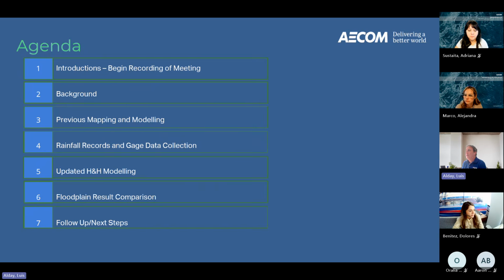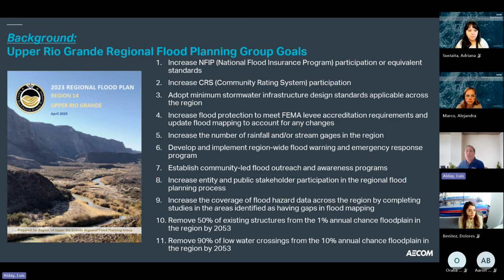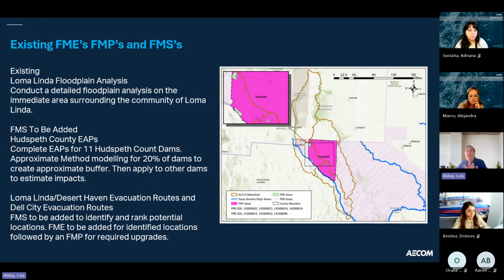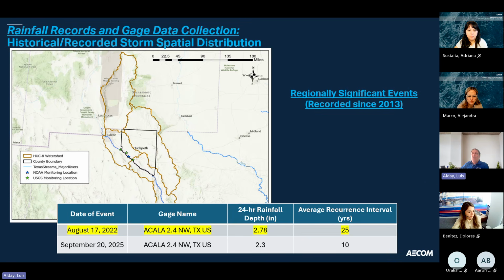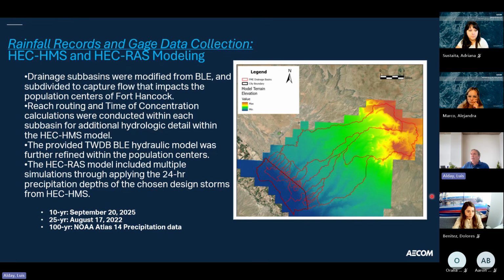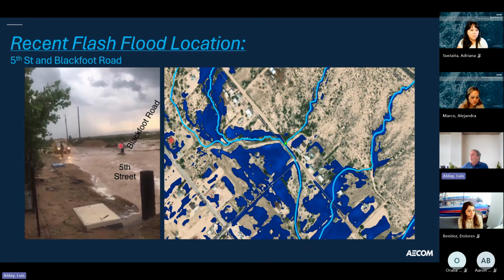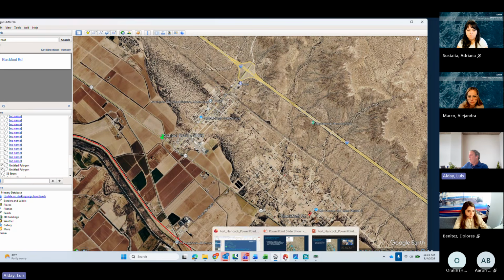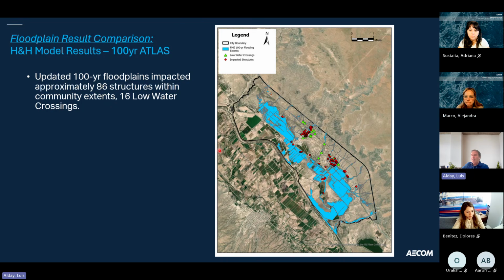Flood Management Evaluations Fort Hancock, TX 8/4/2026 Meeting Recording